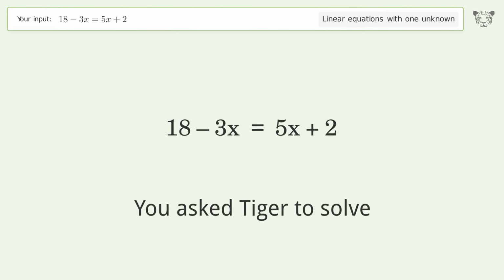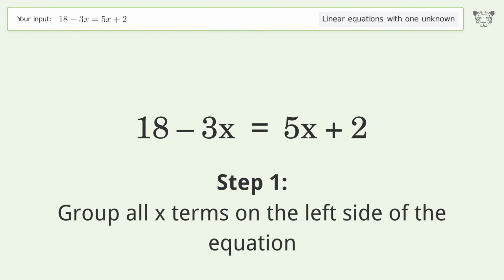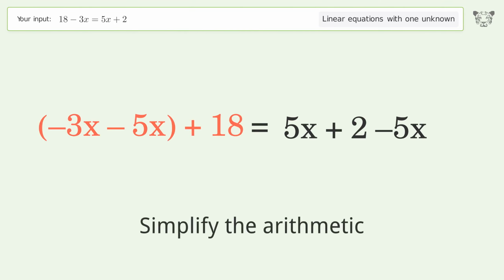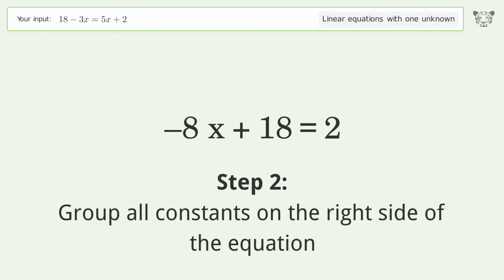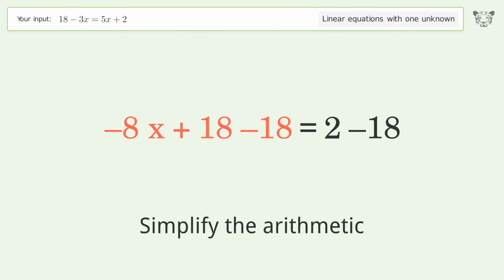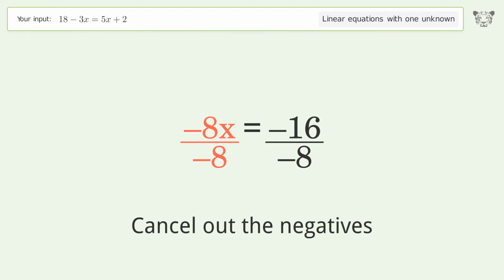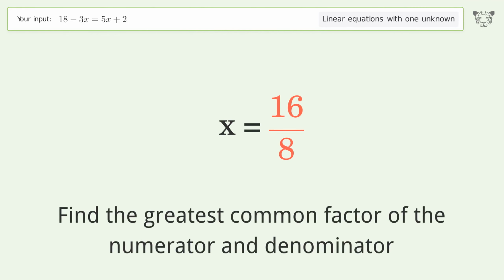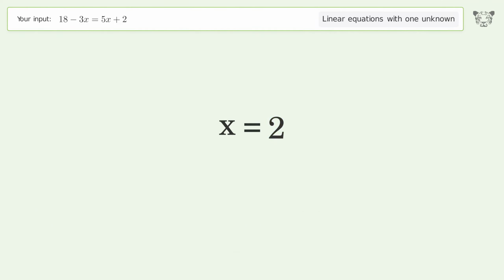Linear equation with one unknown: Solve 18-3x=5x+2 step-by-step solution